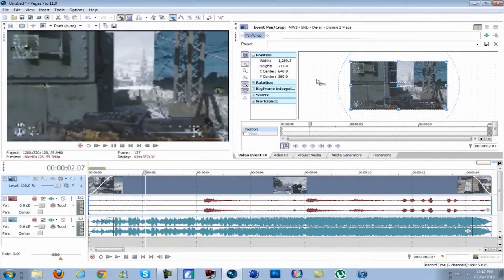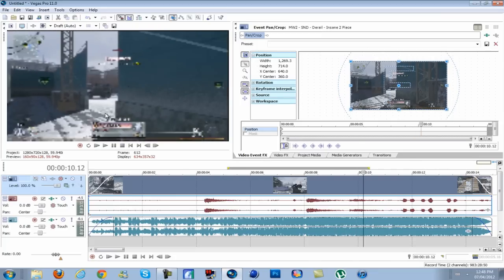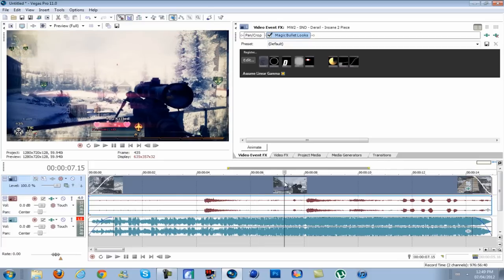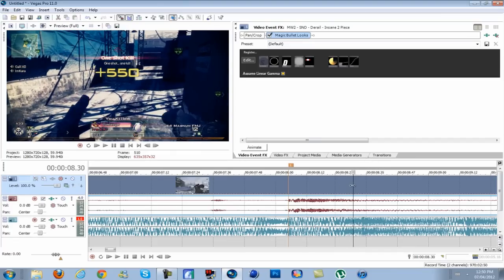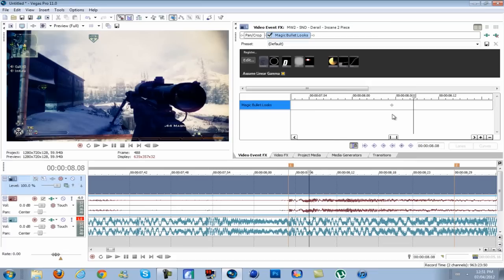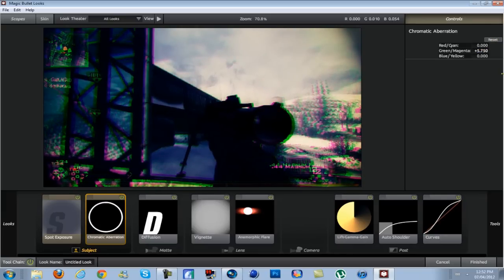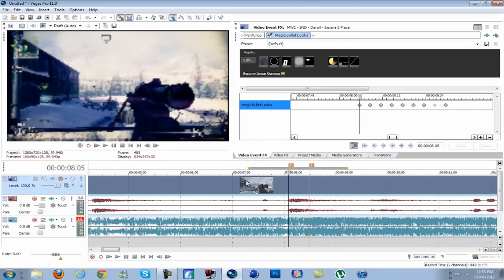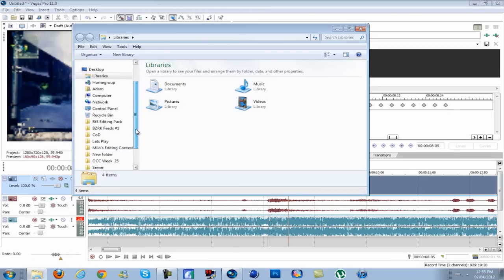Sony Vegas Quick Tip: RGB Split/Twitch (Magic Bullet Looks)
Song: Feint - Vision Driver